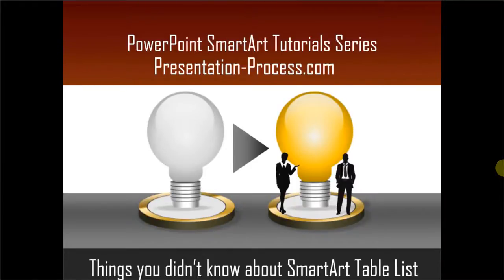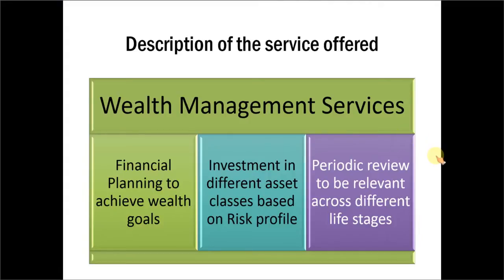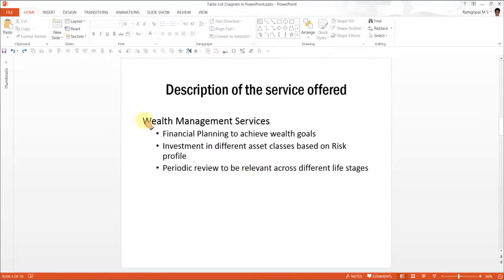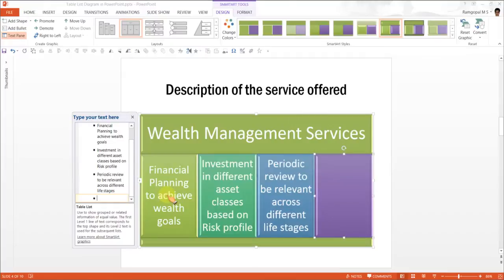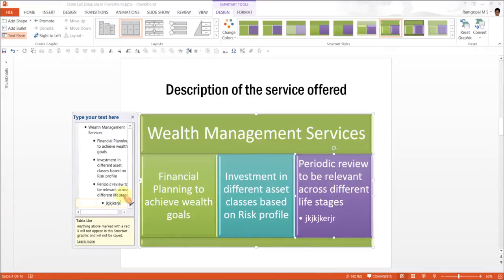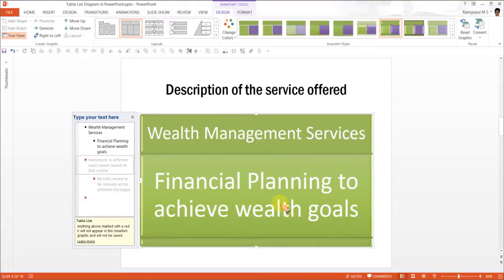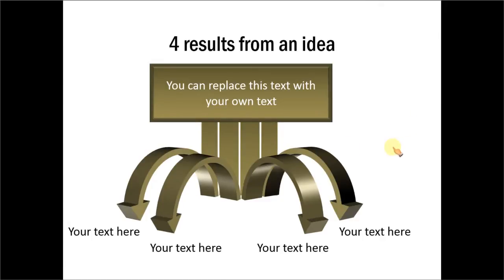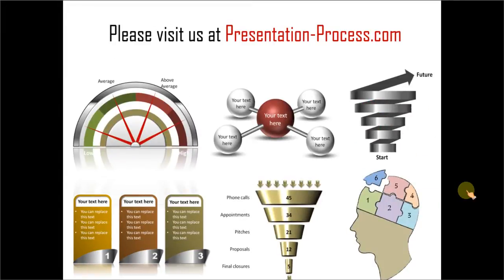Smartart Table List : PowerPoint Smartart Series #25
Learn some things you did not know about using Table List Diagram in Smartart. This tutorial uses the business example of a wealth management services and is created with PowerPoint 2013 and is part of our tutorial series.